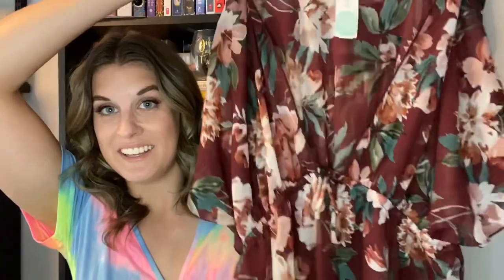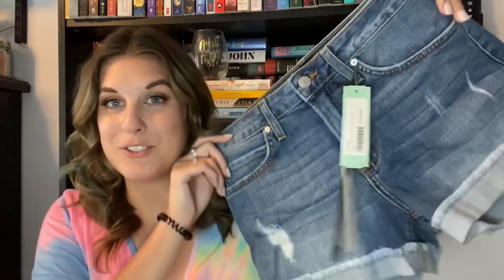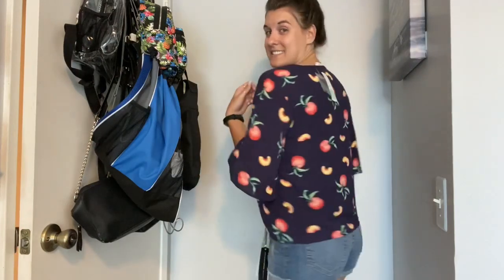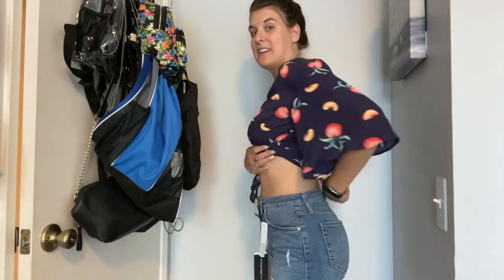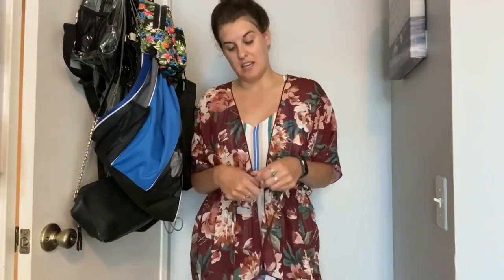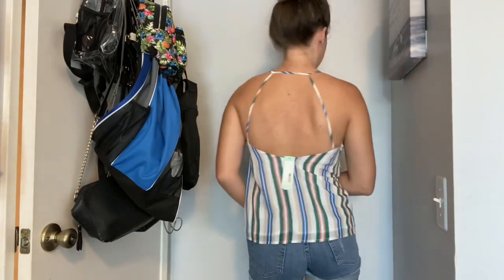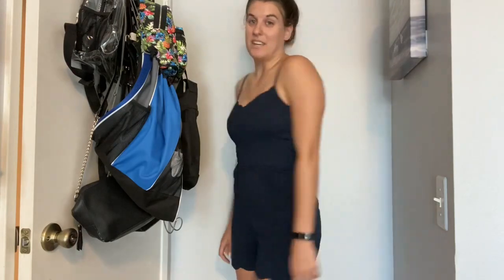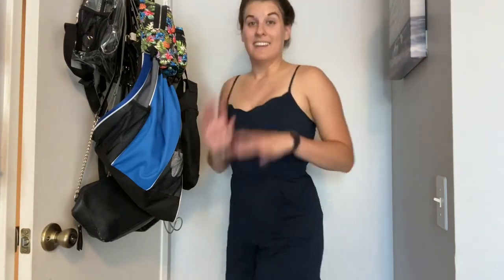Stitch Fix Unboxing and Try On August 2020